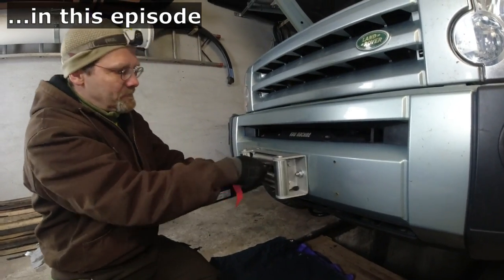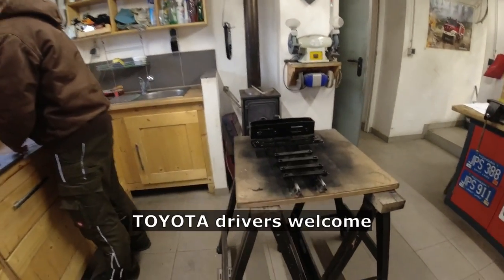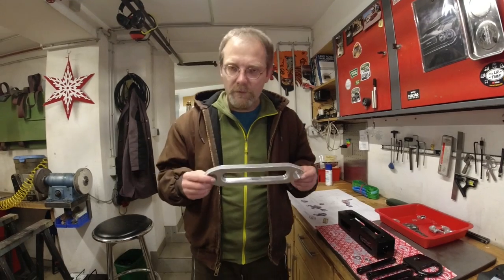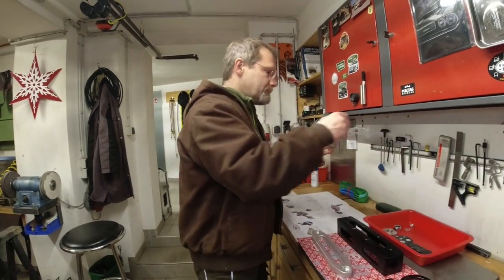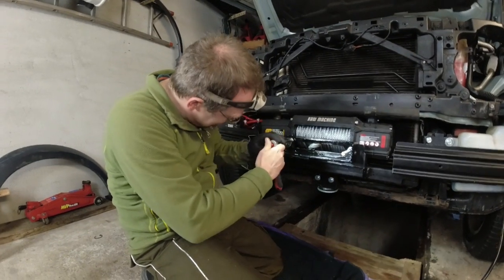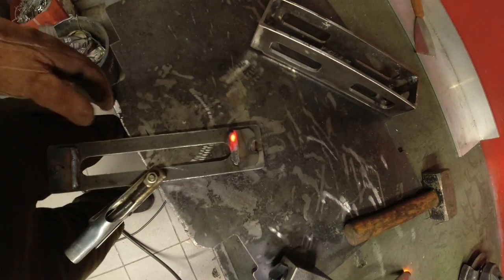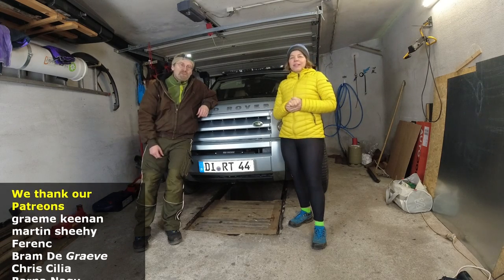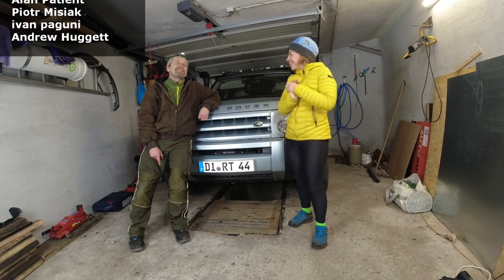Land Rover - very Clever DIY winch mount - Part 2 of 2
In this episode, we show the final version of our DIY wich mount bracket for Vera´s Land Rover Discovery 3.  We improved our self made construction with a few clever details. Anyone with basic welding skills and a angle grinder can duplicate this design for about 180 US$.
The winch is mounted completely hidden and is streel leagal in Germany.

The drawings are for private use only (commercial use of my design is prohibited).  Copy the design on your own risk.  LR Time is not responsible for any harm to you, your souroundings or your poor Land Rover vehicle.
This is a video for entertainment only and not a how-to instruction.  Don´t come back complaing to us if you cut your Landi in half and then the pieces do not fit.

The winch we used is a
RAW MACHINE
Raw Force 1 12.0
4.4 kW 12VDC

Price of this winch in Germany including tax is 379 Euro.
Vera & Christian